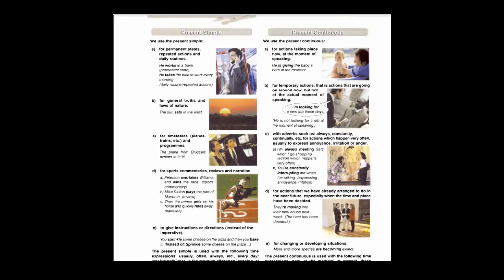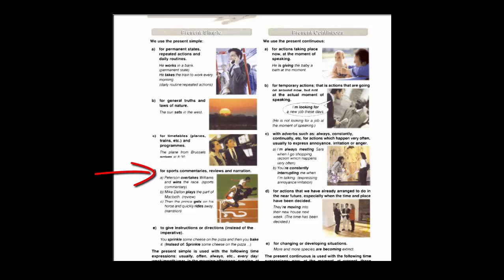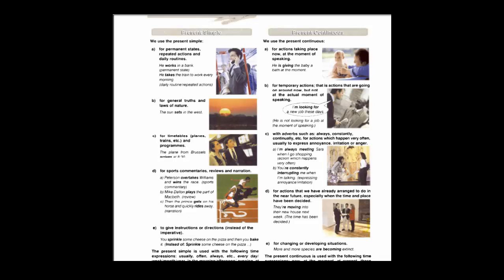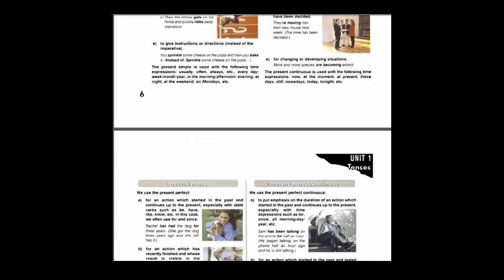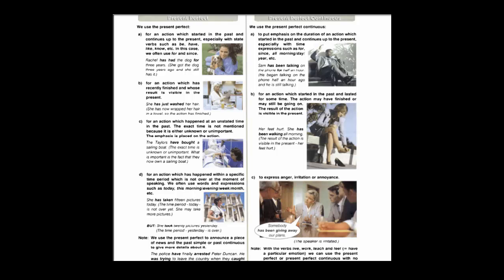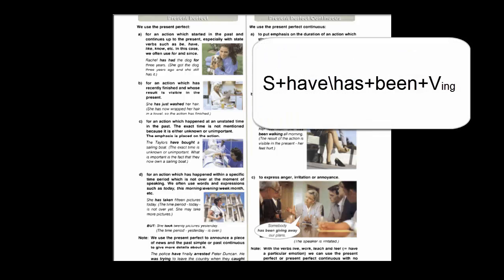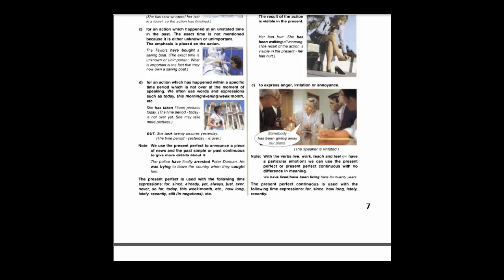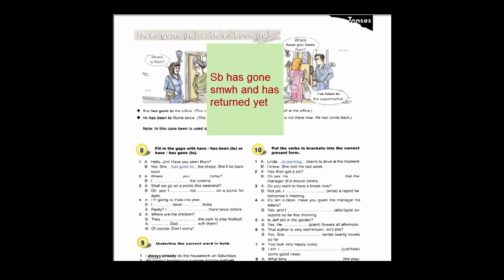Present Tenses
Grammar